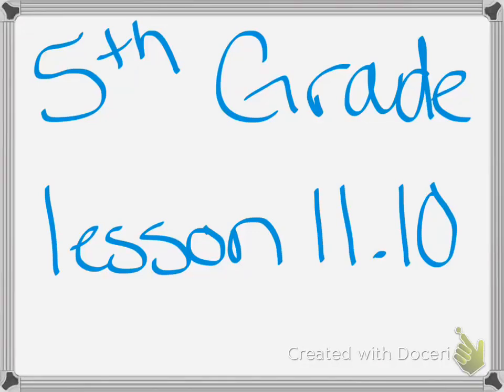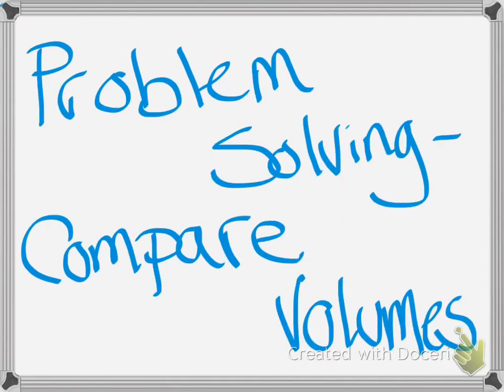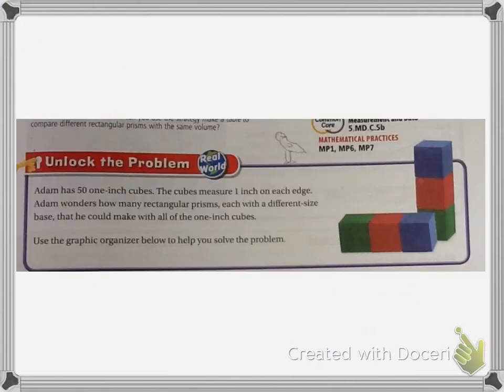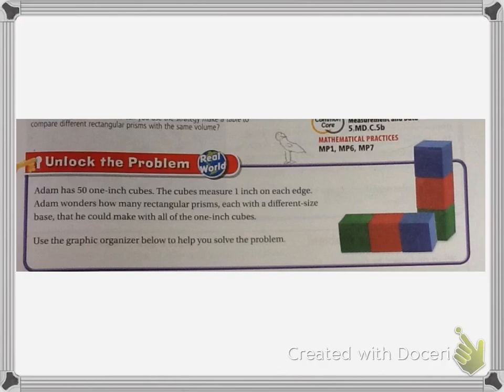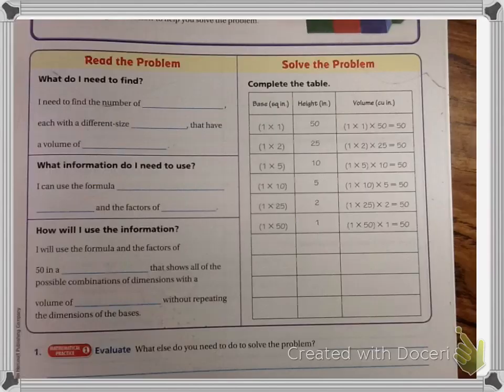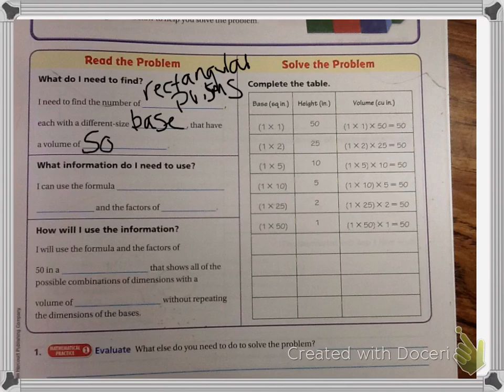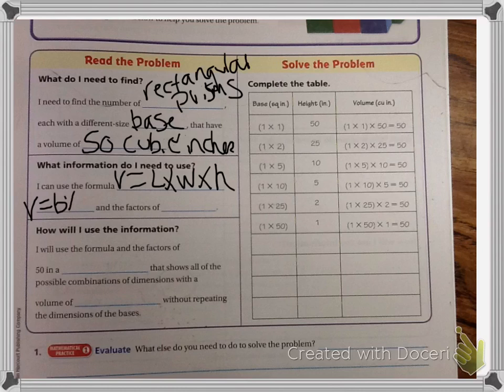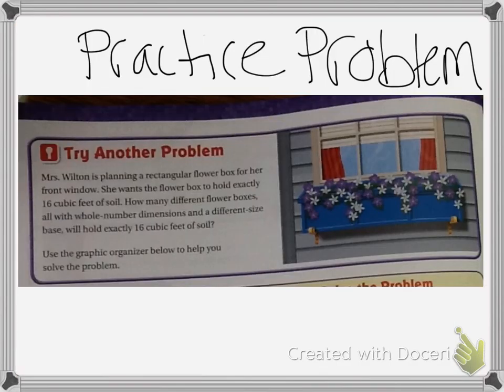Fifth grade lesson 11.10